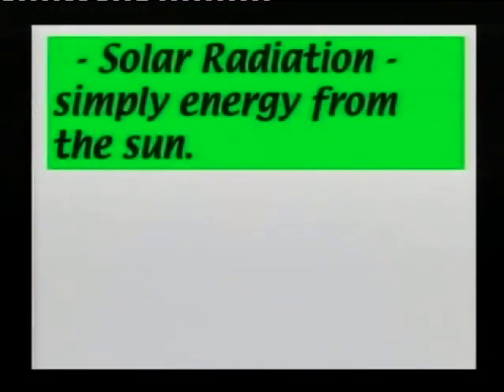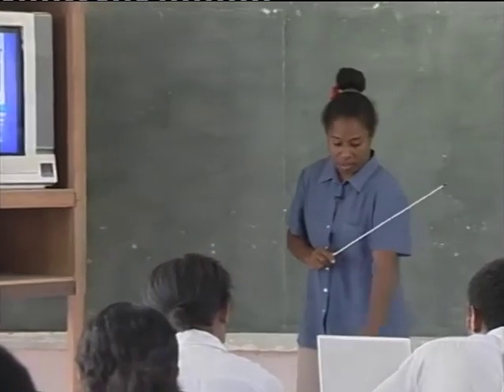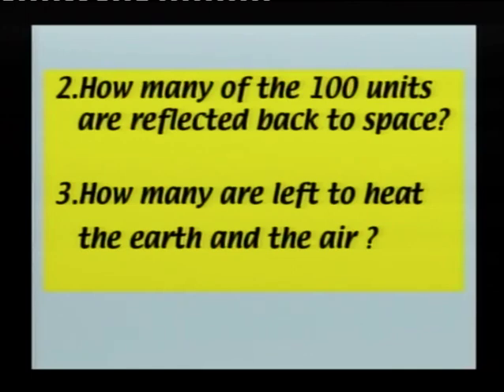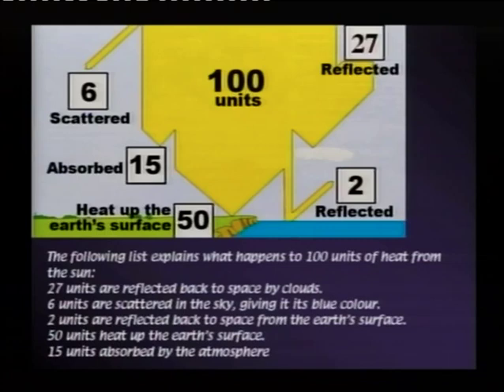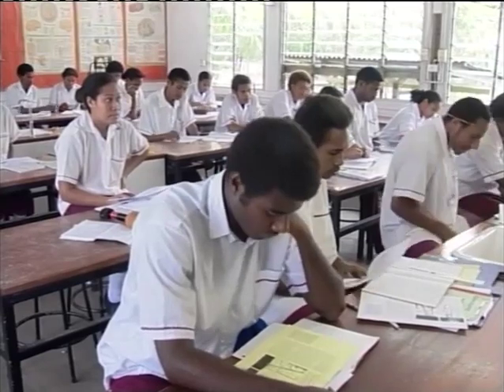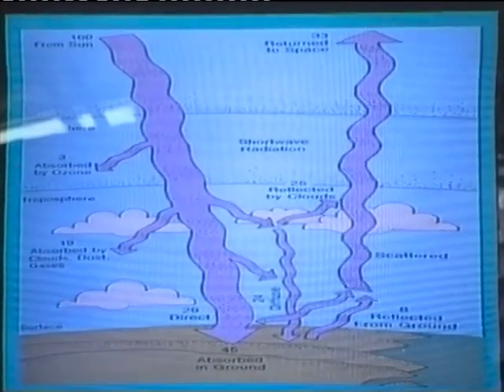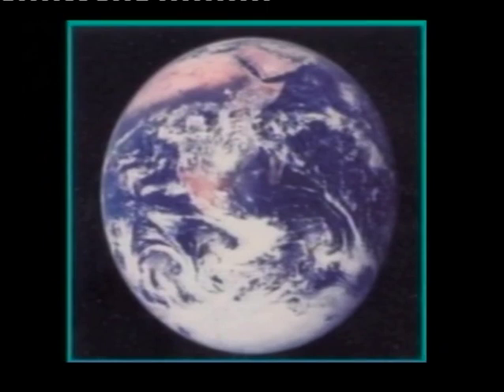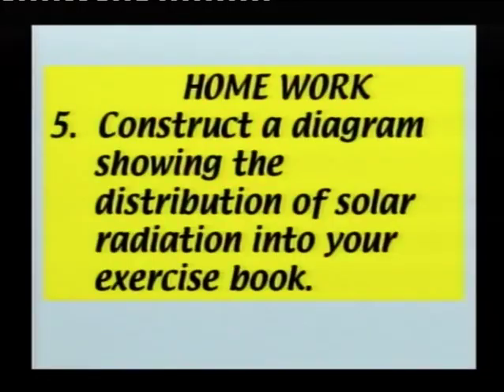11 Geography Lesson 94